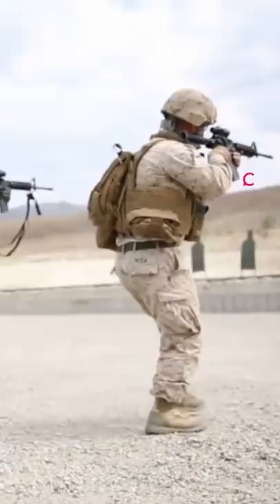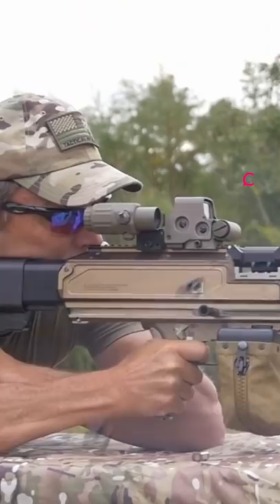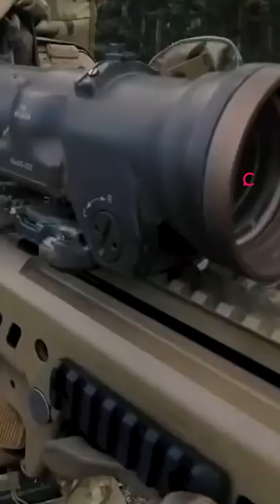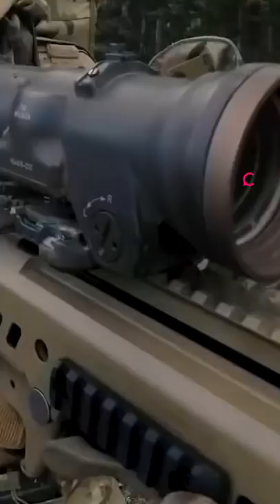The US Army New NGSW Rifle